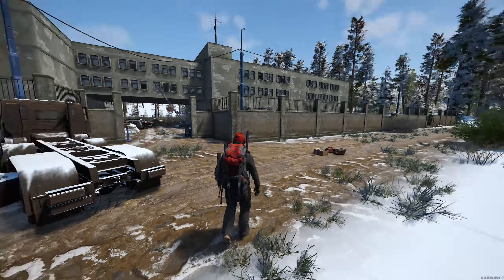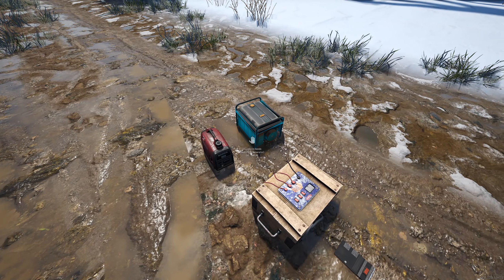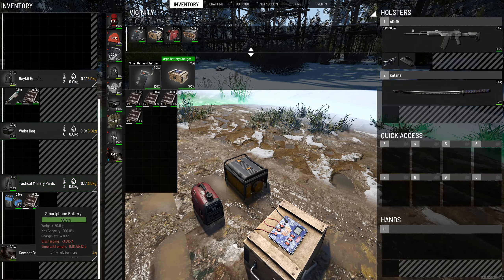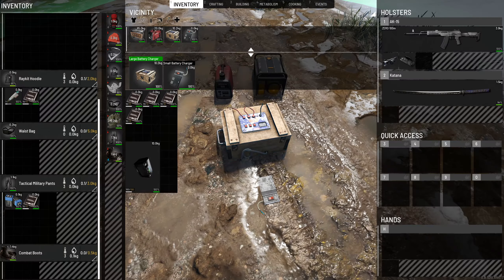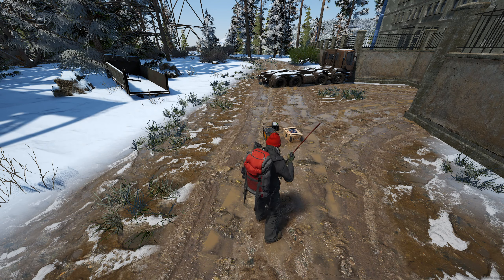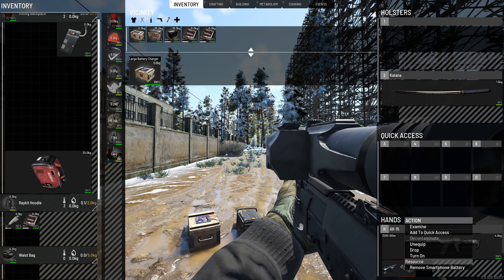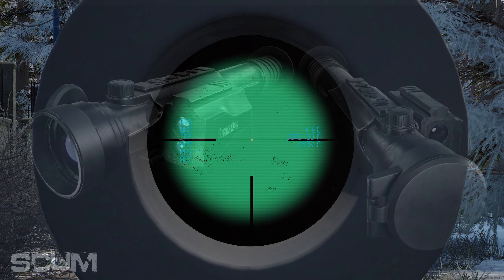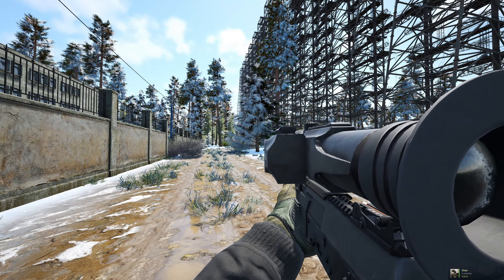NVG Scope, Battery Charging, New Helmet & Mechanic Changes Scum Update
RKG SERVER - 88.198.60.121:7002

- 50" QLED Samsung TV
- 22" Asus Monitor